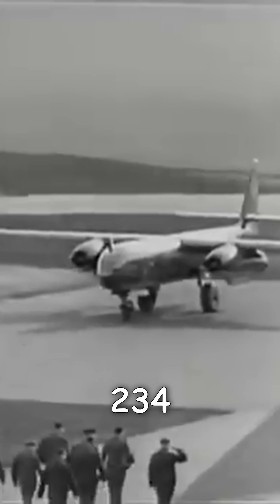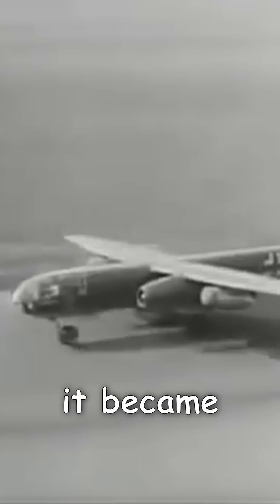The Problem with the World’s First Jet Bomber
The Arado AR-34 was introduced by the Germans at the end of World War II as the world’s first jet-powered bomber. But it faced a number of challenges.